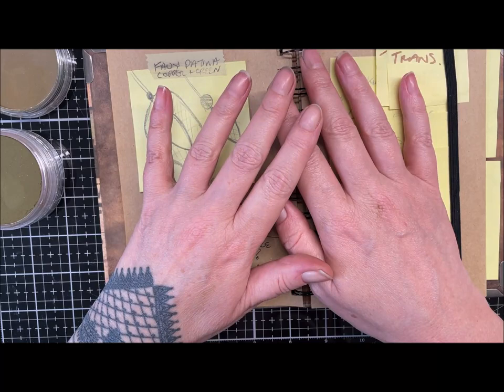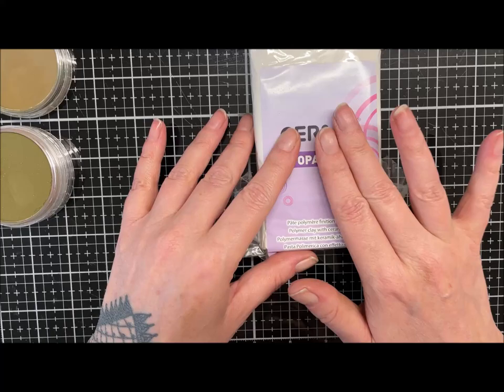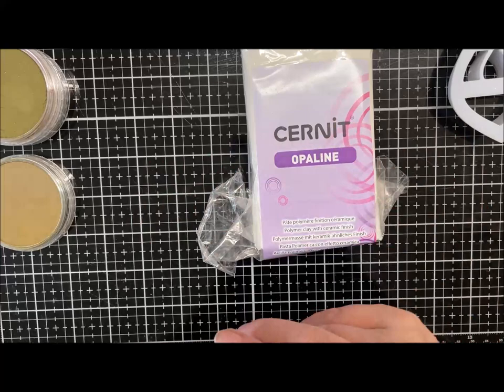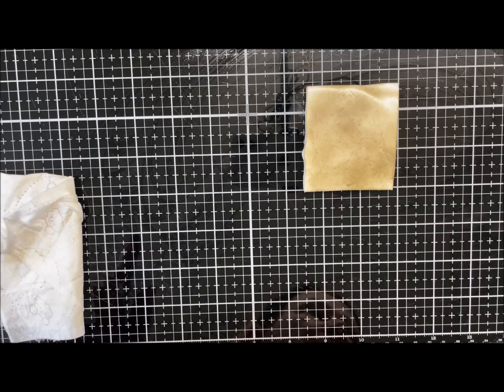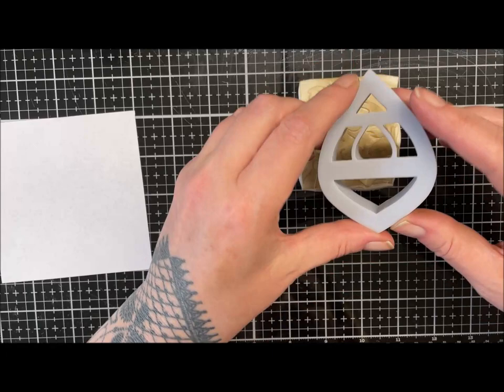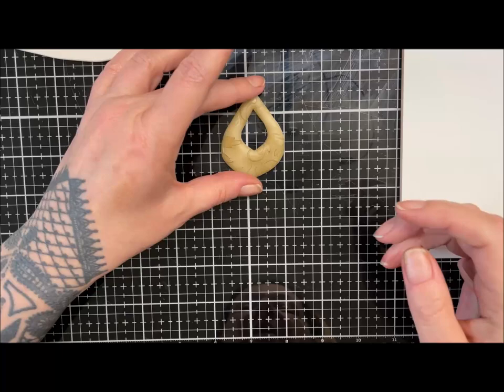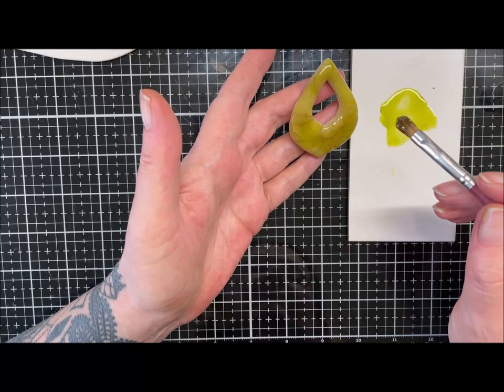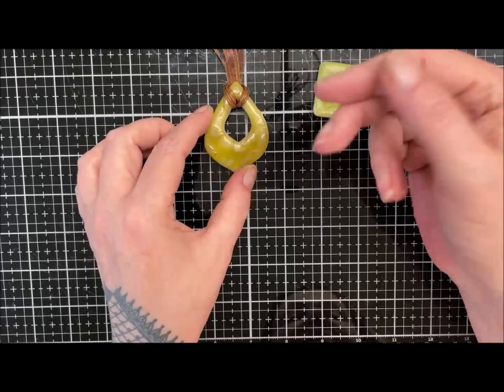Experiments with Faux Aged Glazed Ceramic Style Part 1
Hi Guys. Ohh i love this look ... part two with amber colour next.Enjoy! K x
LOTS OF INFO BELOW
Products Used
Cernit Opaline White - 010
Green alcohol Ink
PanPastels
Fimo Liquid Gel - clear
I use An Atlas Pasta Machine - 0 is my thickest setting
The green form I use a lot is a silicone egg poacher
NAIL FILES FOR SANDING
ATTACHMENT FOR DREMEL (OR SIMILAR) SANDING & POLISHING
UK & EUROPEAN ONLINE STORES I USE FREQUENTLY.
PCUK TOOLS- FORMS - TOOLS
BLUE MOULDS AND TEXTURES
MY BLACK AND BEIGE CUTTERS
METAL CUTTERS AND TEXTURES

ALIEXPRESS FAVORITE STORES
Panda Hall - Findings and rubber cords etc.
Findings and the such